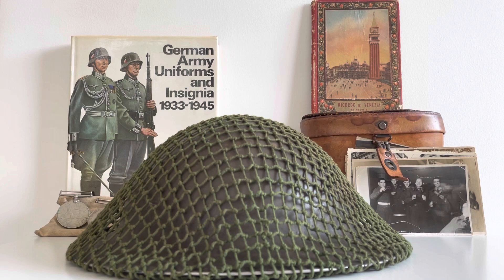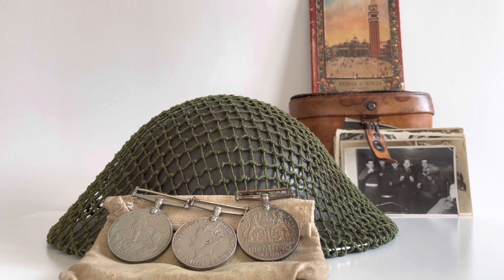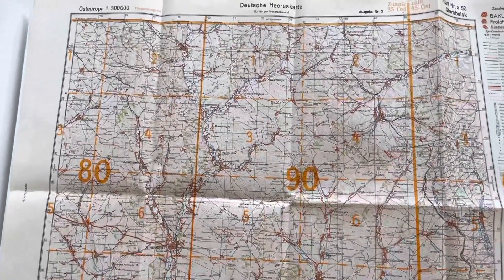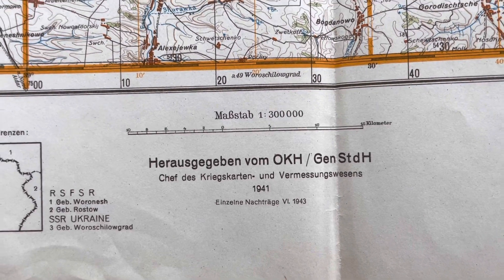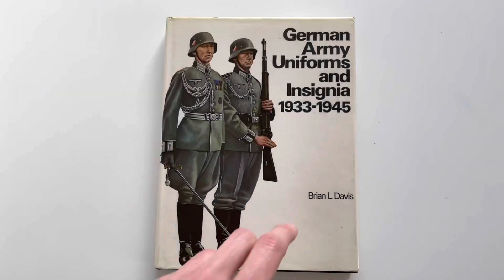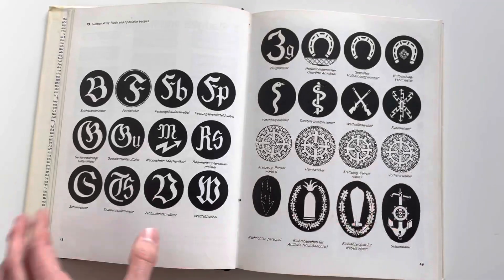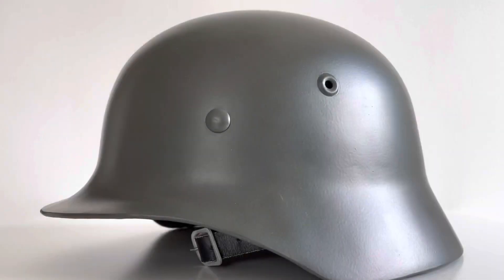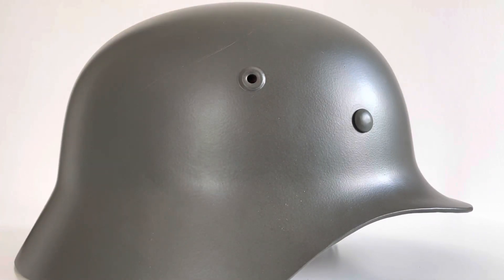New Additions to the Militaria Collection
In this video I will show you some original pieces of militaria that I have recently got, some books and also a reproduction helmet.

❌This is not a political video or channel and I do not support any extremist groups like the Nazi Party, this is strictly for historical purposes❌

❗️Feel free to drop a comment on the video